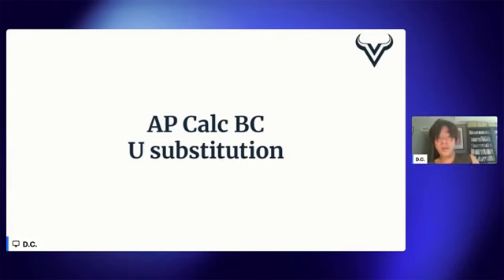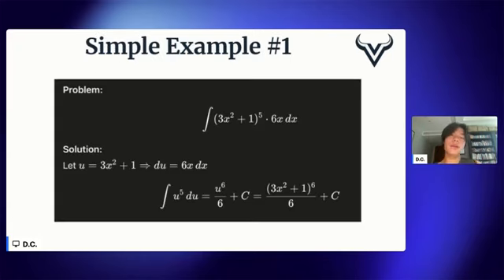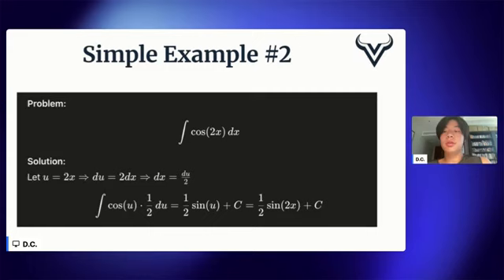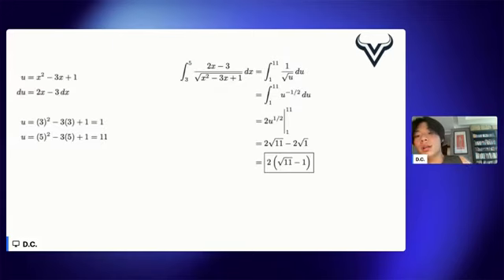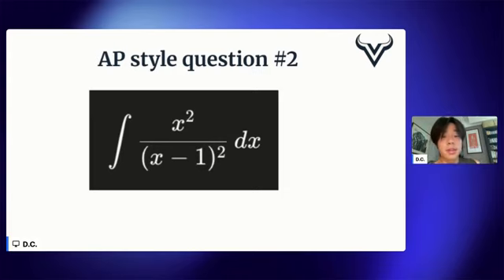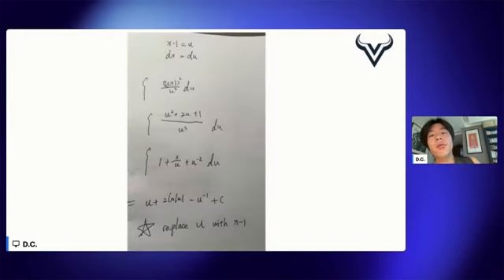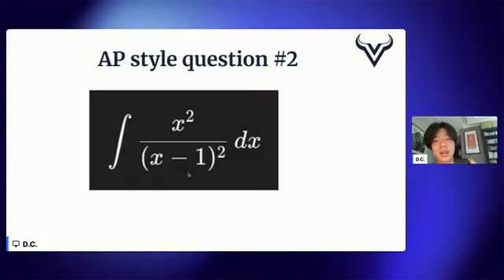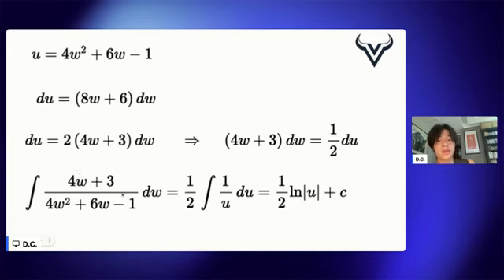AP Calculus BC | U-Substitution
This video covers U-Substitution for AP Calculus BC.